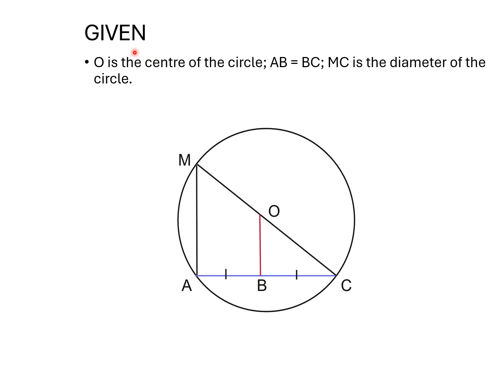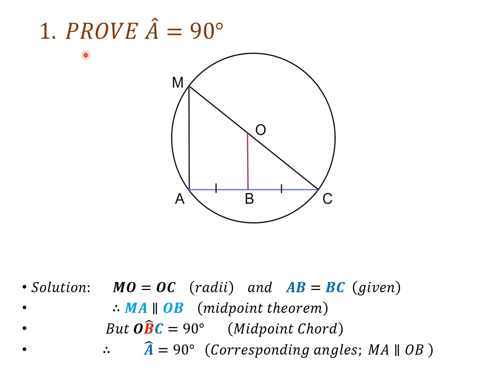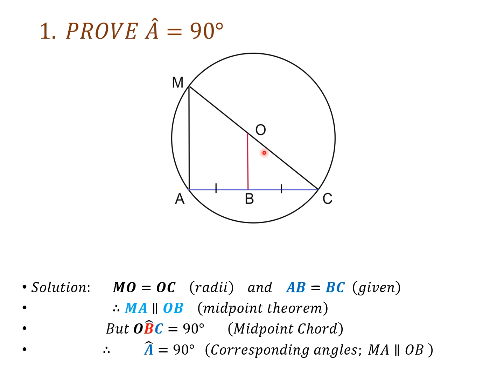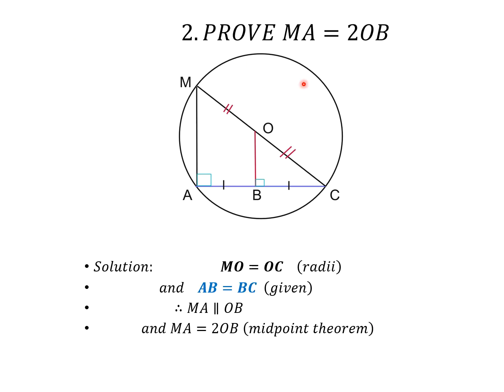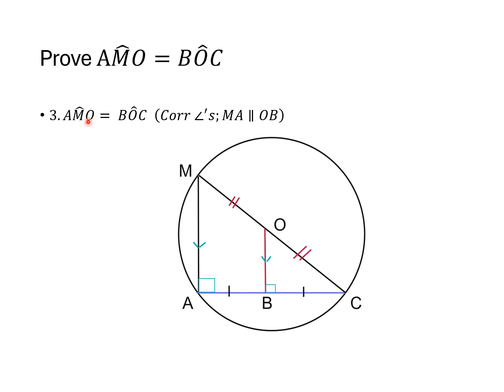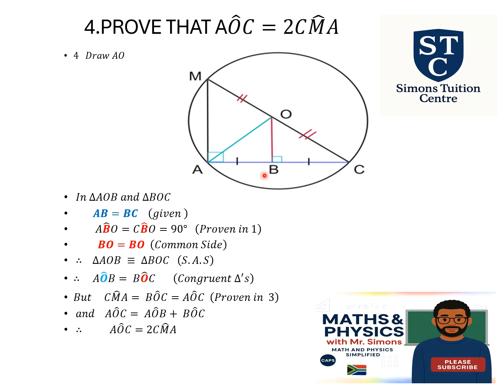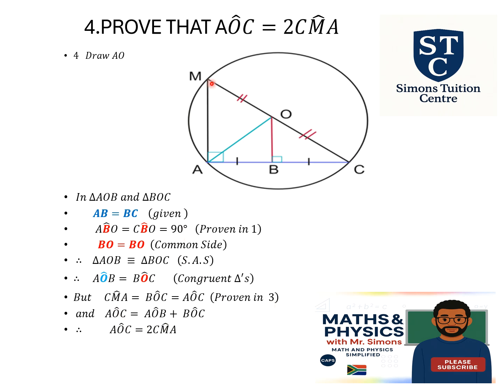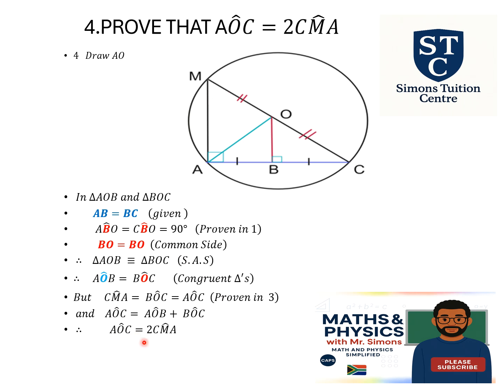4 8 5 Solving Theorem 1 theorem of pythagoras and Midpoint theorem problem Grd 11 Euclidean Geometry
IN THIS LESSON WE WILL MAKE USE OF THEOREM 1 WITH THEOREM OF PYTHAGORAS AND GRADE 10 MIDPOINT THEOREM TO SOLVE RELATED PROBLEMS